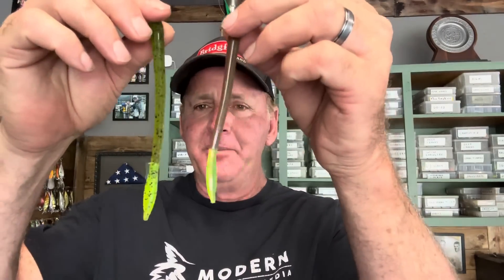Common Myths Surrounding Chartreuse Tailed Soft Plastics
Randy gives some tips advice on chartreuse tails…angler